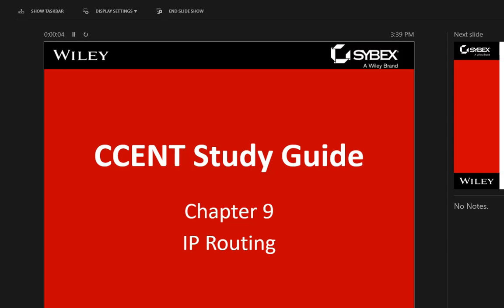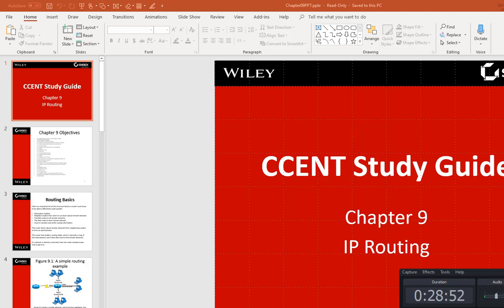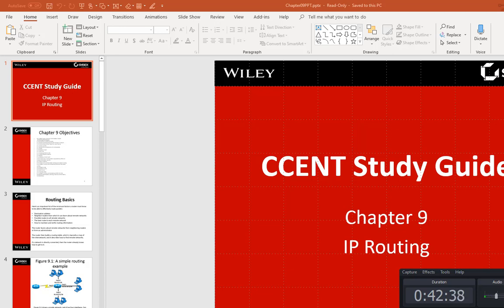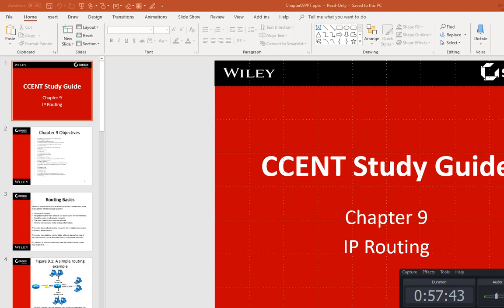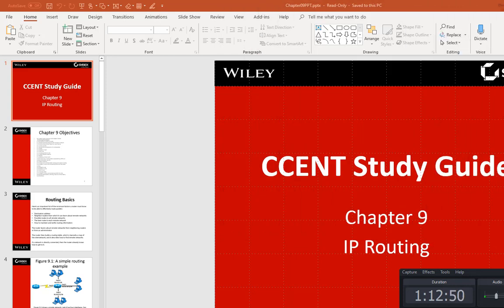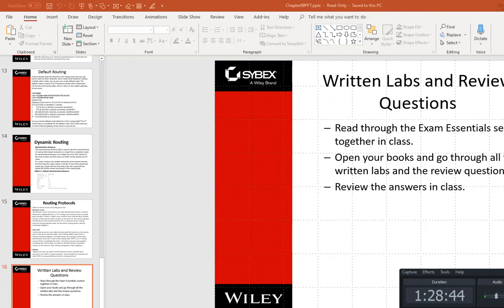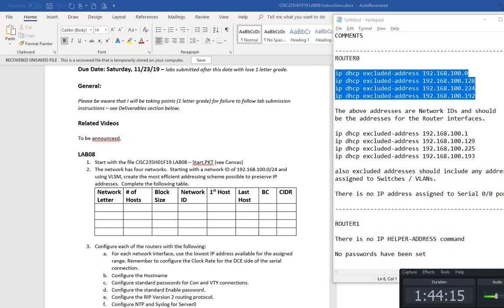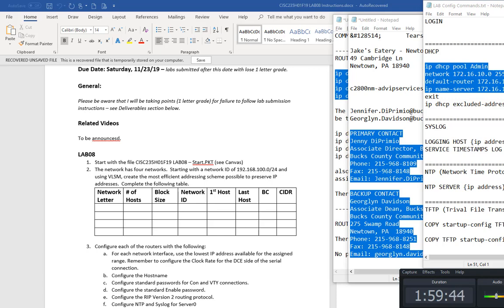V1105 CISC235H01F19 Class Session Recording Chap 9 Routing Lab08